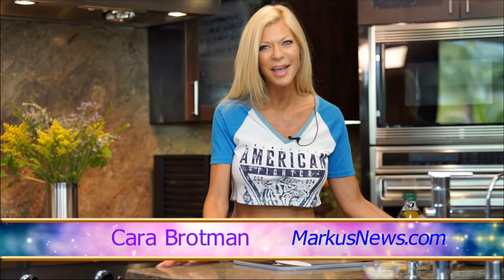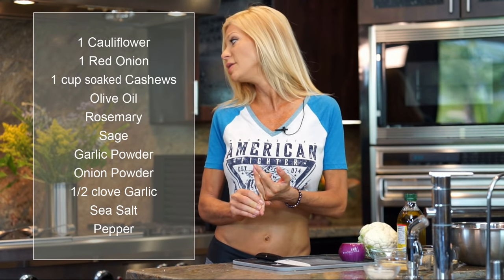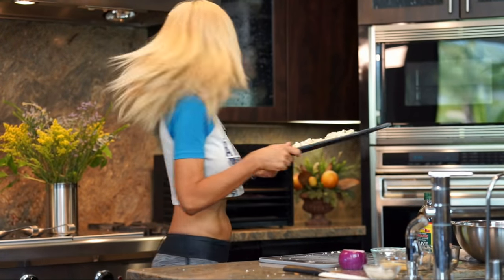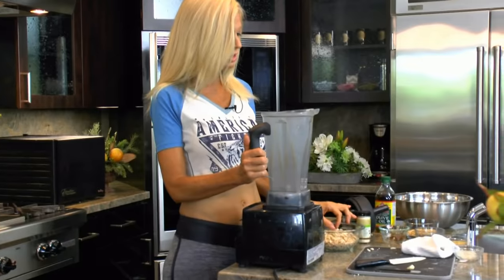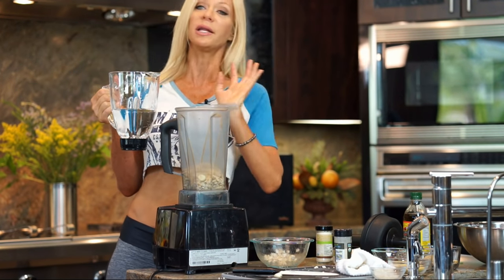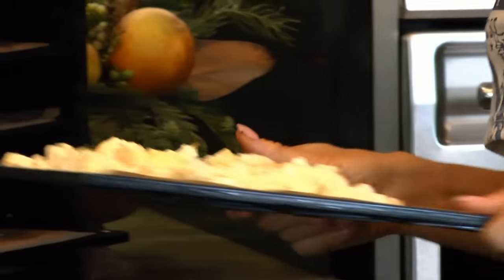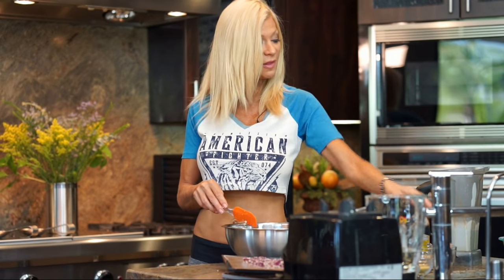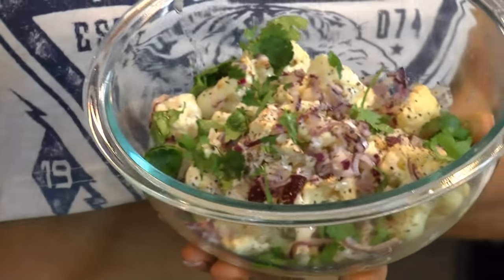Cauliflower and Cream Sauce- Raw Vegan Easy, Super Healthy, with Cara Brotman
Health chef Cara Brotman shows how to make amazing super delicious non-dairy cauliflower and cheese using nothing but cashews, onion, olive oil and some spices. All made nice and warm in a dehydrator. This healthy raw vegan vegetarian dish is great for anyone wanting healthy comfort food. No wheat, glute, sugar or milk. By the way- Cara is 48 years old in this video!